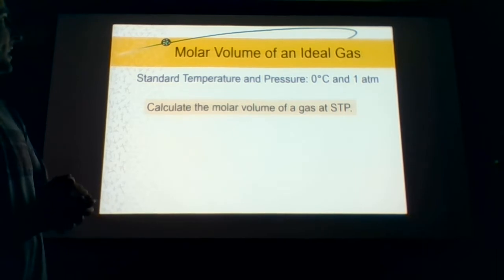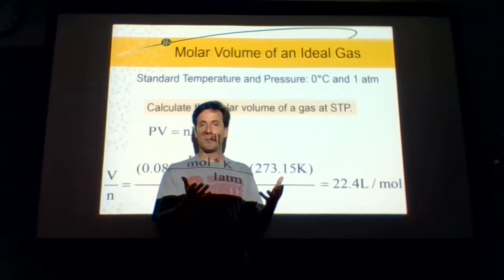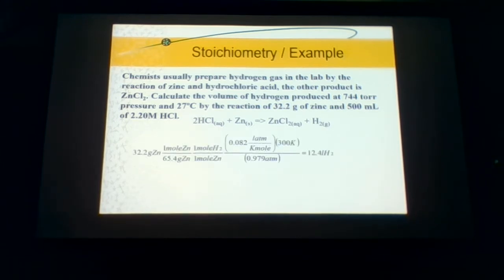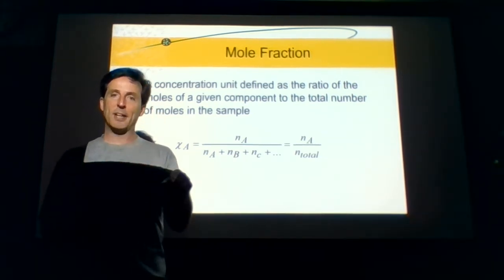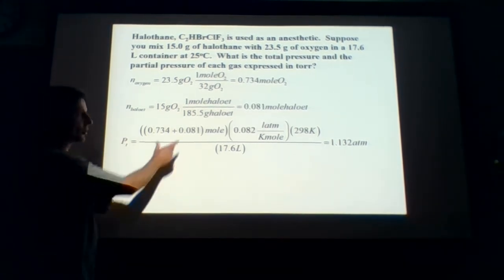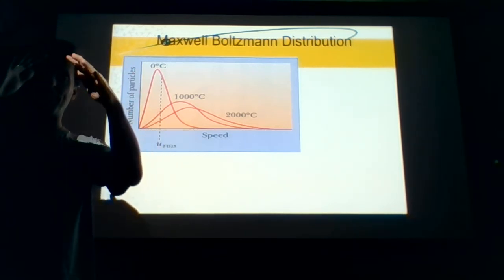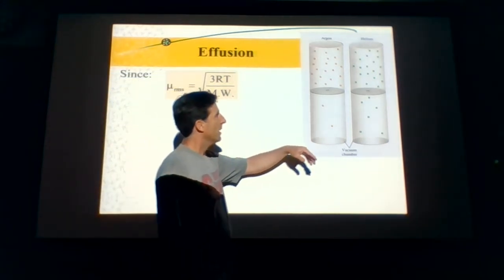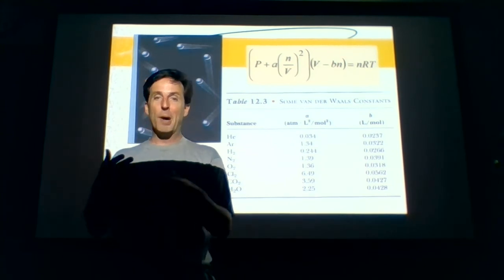Ch 10 video 3 - using ideal gas law (find density, MW), calcs with rxns, Daltons Law, Kinetic Theory